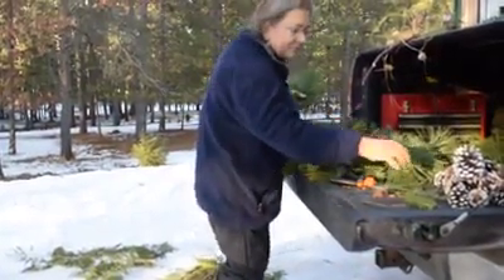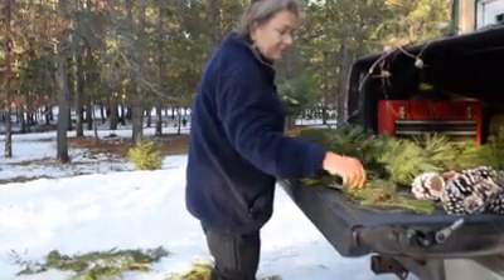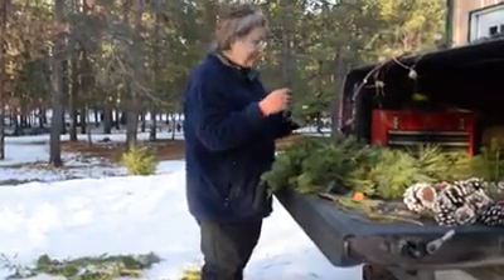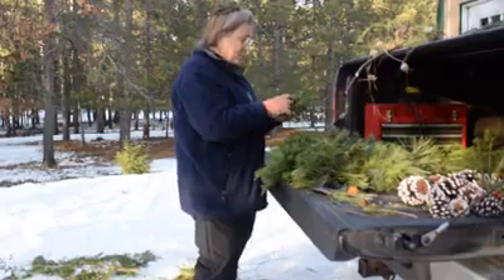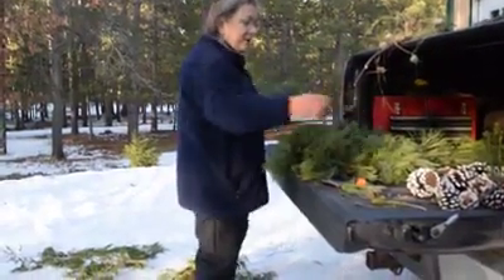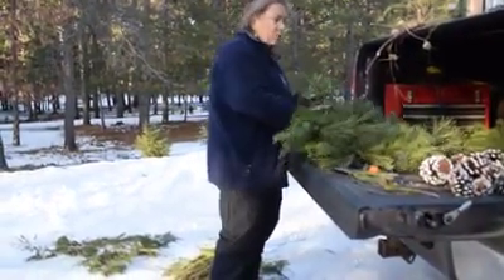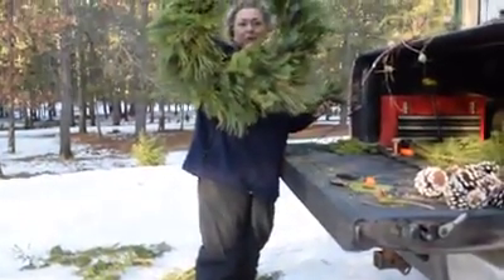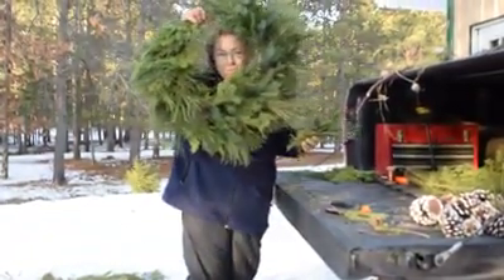Susan Wreath Making